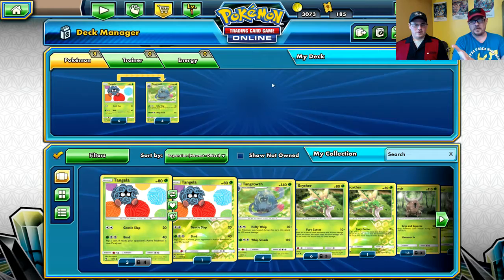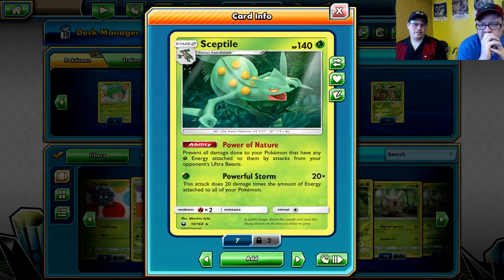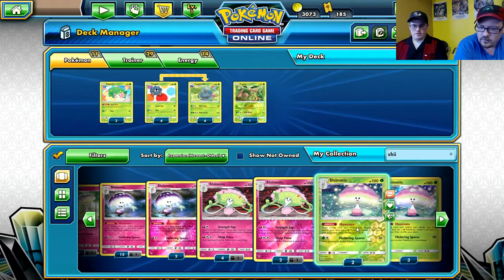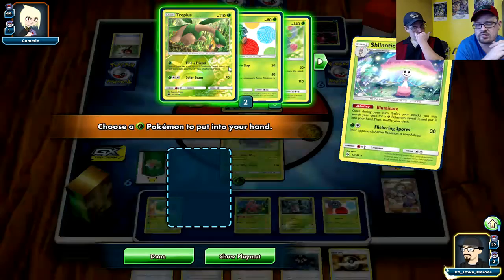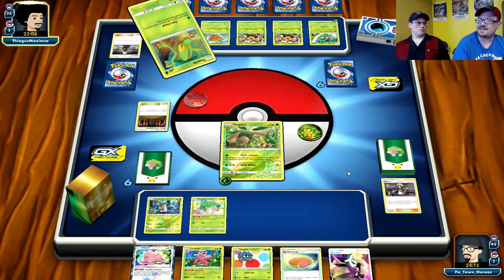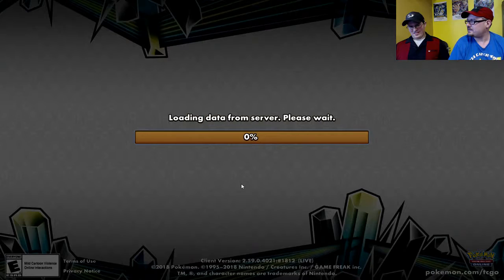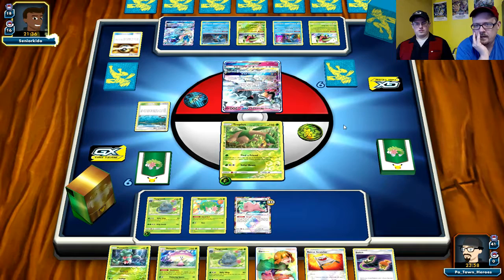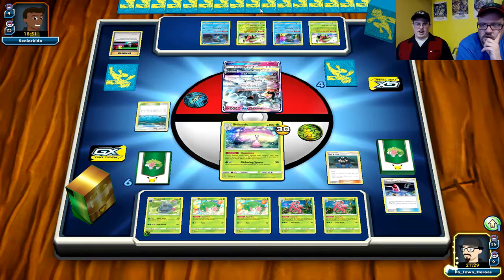Po Town Heroes: Deckbuilding 101 With Tangrowth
good morning everybody, your po town heroes here, with something a little diffrent today. today we show off Tangrowth

so with this video, we are going over the process of deckbuilding. we do the challenge accepted but people have asked us to explain our thought process so we are taking this video to do just that. its just a shame we lose horribly to Greninja

and as always, may all your games go well and may the top deck be in your favor.